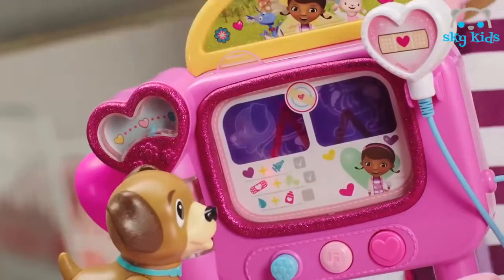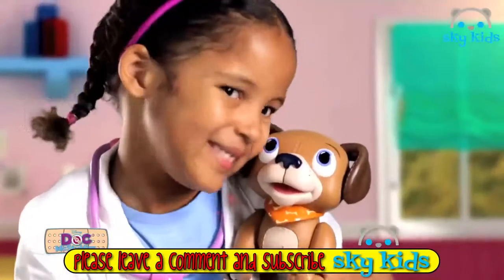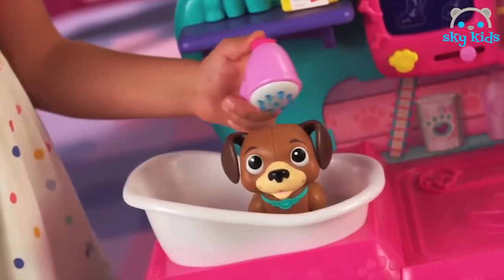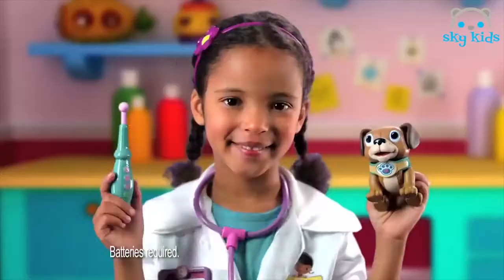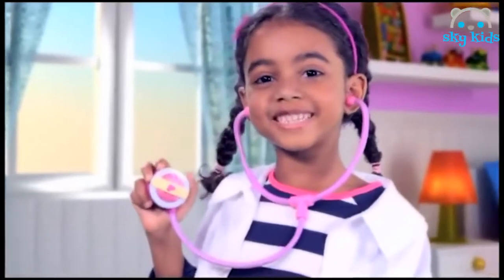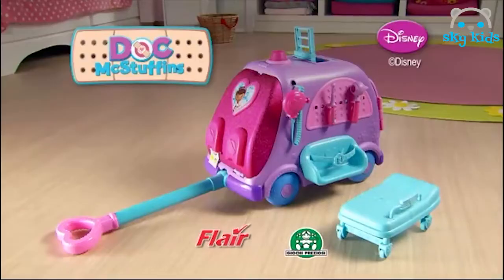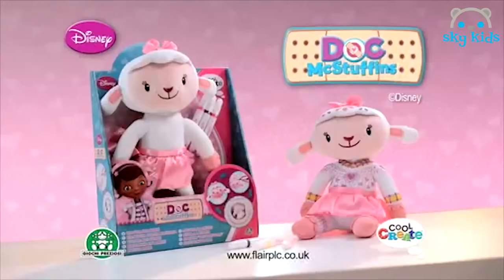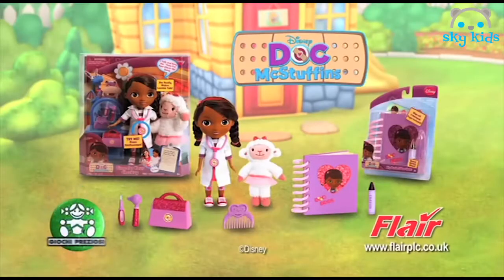[KID TOY CHANNEL]Doc McStuffins 🌞🚑🌈 Best Toys Commercials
Doc McStuffins 🌞🚑🌈 Best Toys Commercials